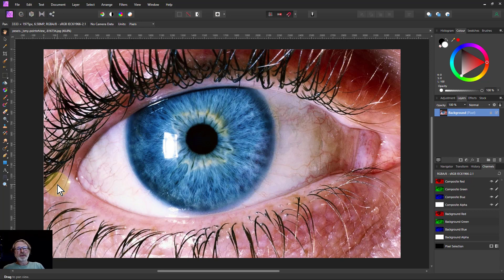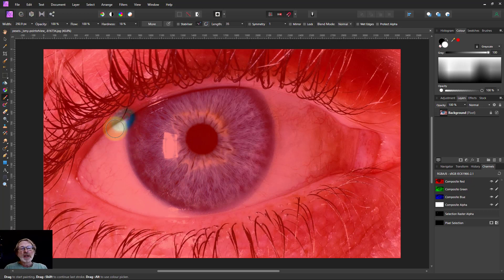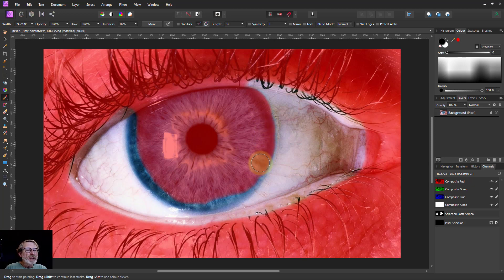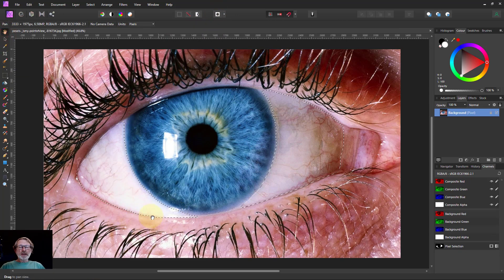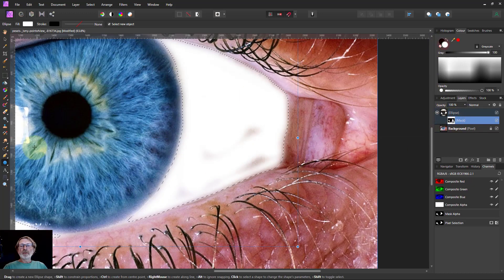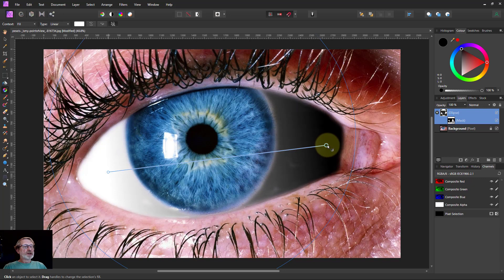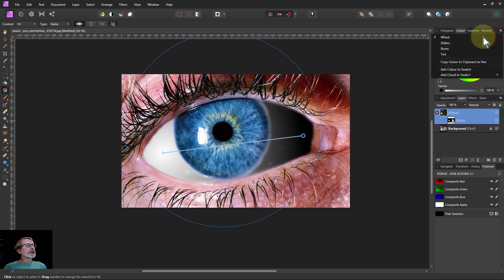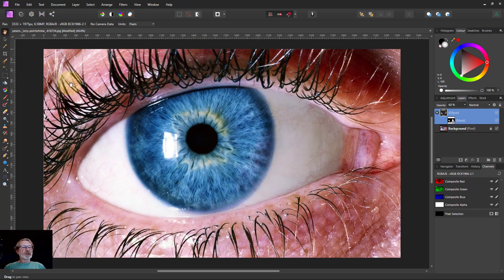Eyes 4: Cleaning Up Eye Whites (Sclera) with Shape, Mask and Gradient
In our series on retouching and eyes, this video shows a way to address issues such as red veins, discolouration and physical damage within the eye.

In particular we use a shape here that both gives an overlay colour and retains a non-destructive form of a gradient to enable a true 3D shading effect across the eye. The shape is constrained to the sclera (whites of the eye) by a mask, which is constructed using a novel, easy and very effective reverse painting method.